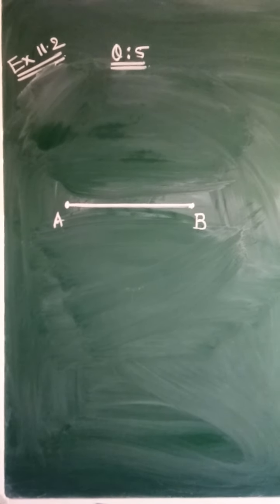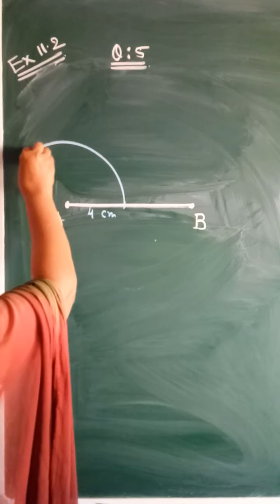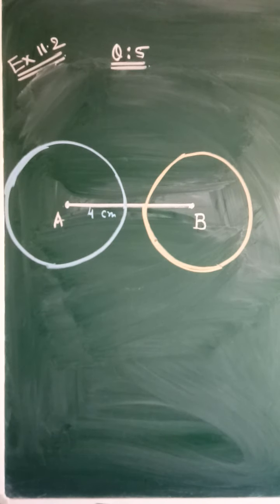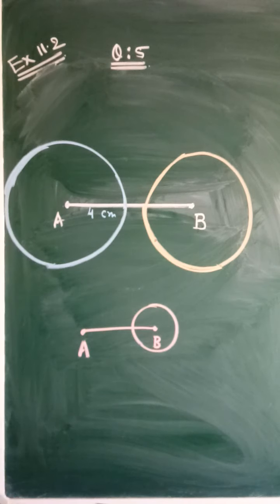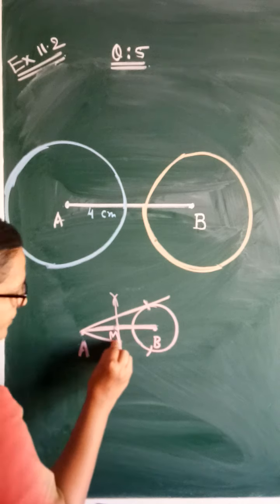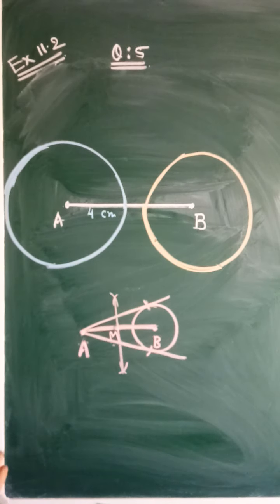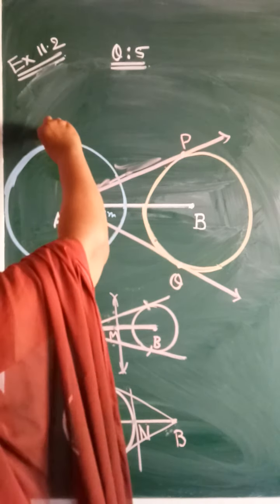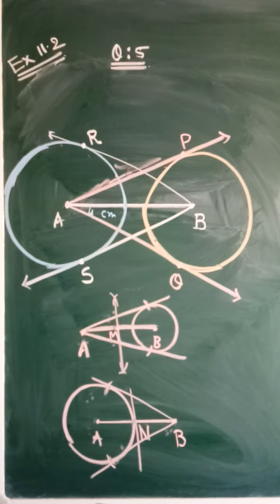Std 10th, Question :5,Exercise 11.2,Maths.